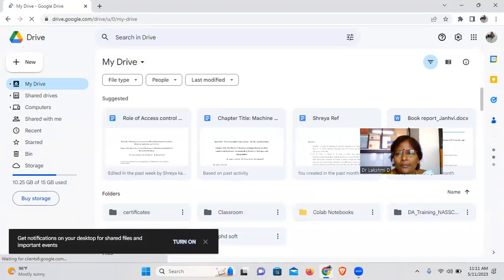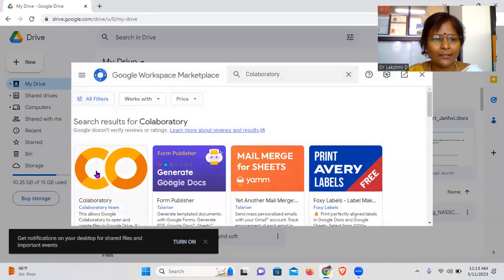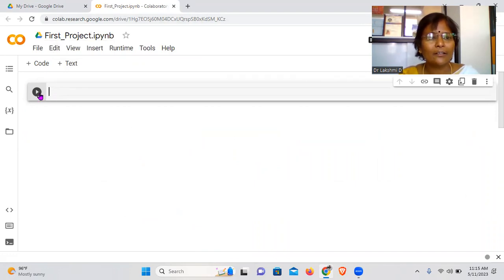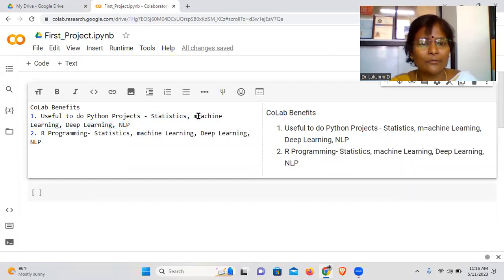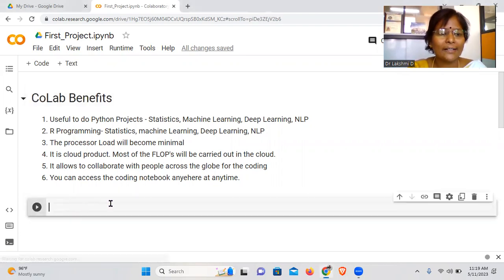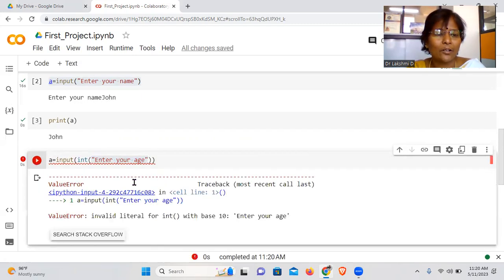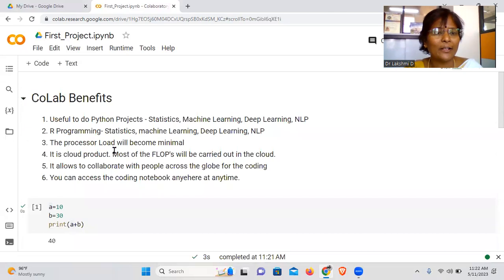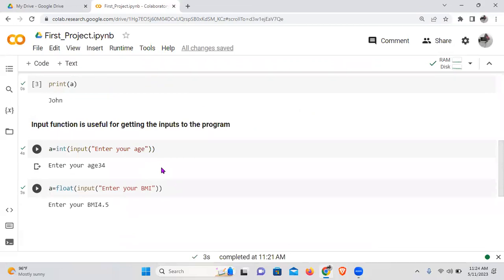Google Colab Tutorial: A Beginner's Guide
Google Colab is an online platform that allows you to write and run Python code in a Jupyter Notebook-style environment. Here's a step-by-step guide on how to use Google Colab:

and sign in with your Google account.